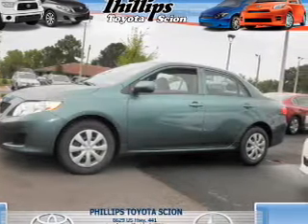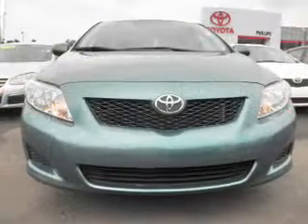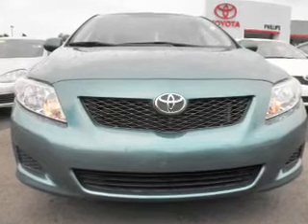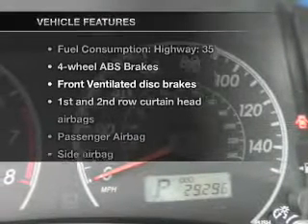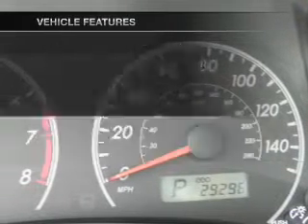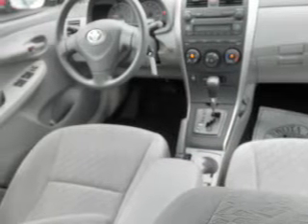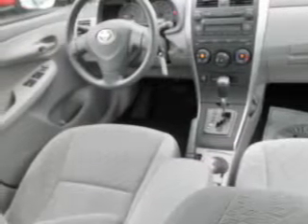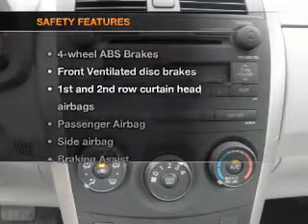2009 Toyota Corolla - Leesburg FL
Year: 2009
Make: Toyota
Model: Corolla
Trim: LE
Engine: 1.8 liter inline 4 cylinder 16 valve
Transmission: 4-Speed Automatic
Color: Capri Sea Metallic
Mileage: 29285
Address:
8629 US Hwy 441